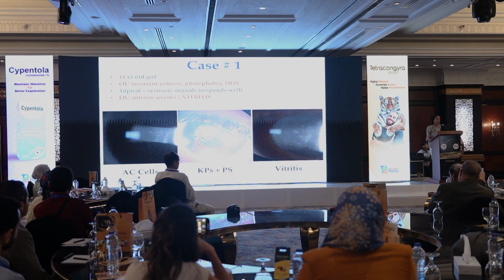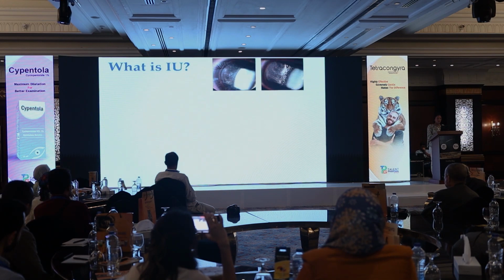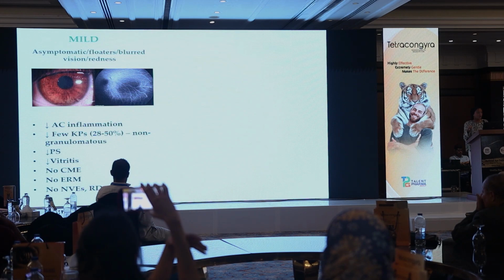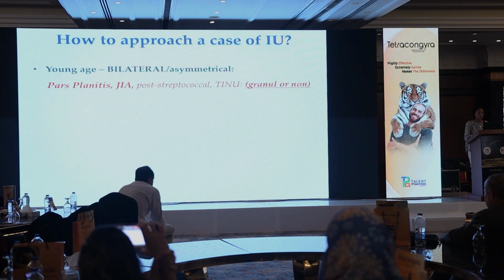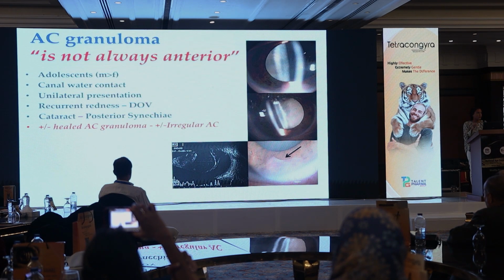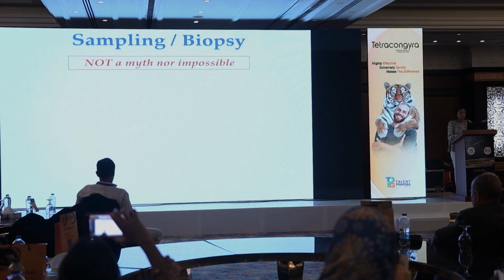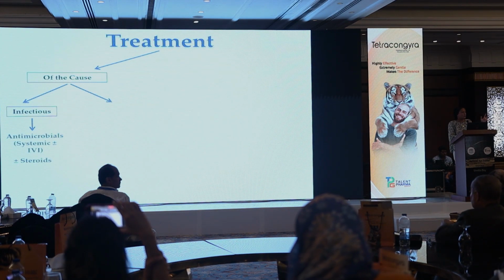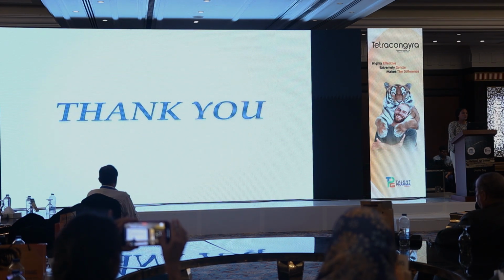INTERMEDIATE UVEITIS FROM A TO Z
DR.RANA HUSSIEN